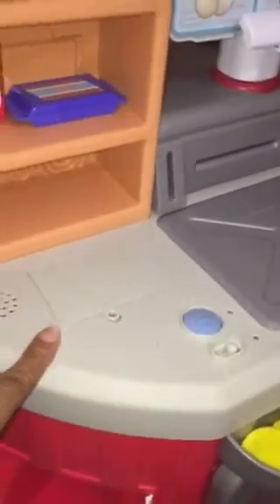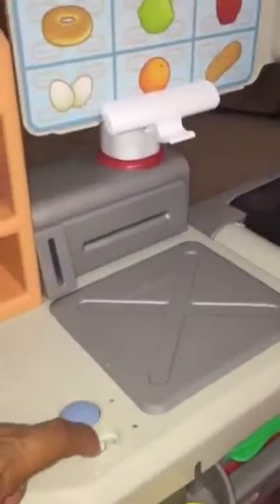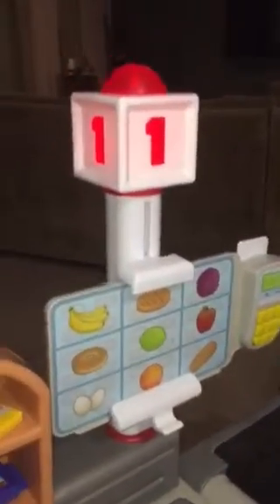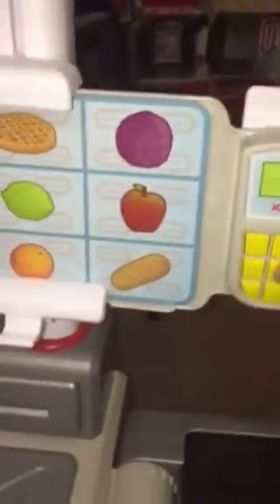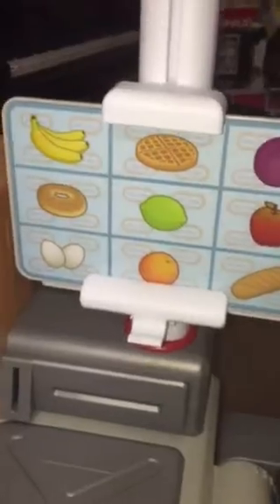little tikes Shop n Learn Part 5